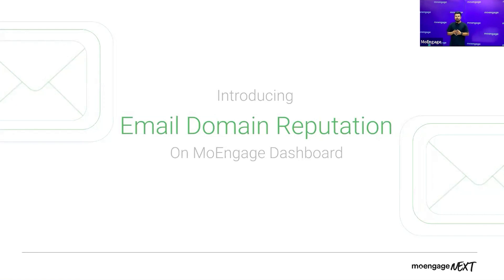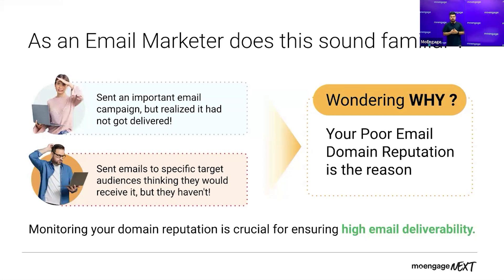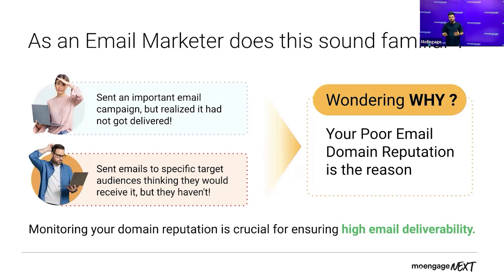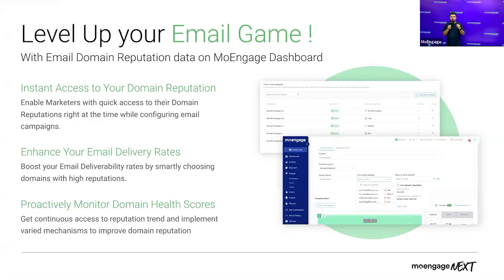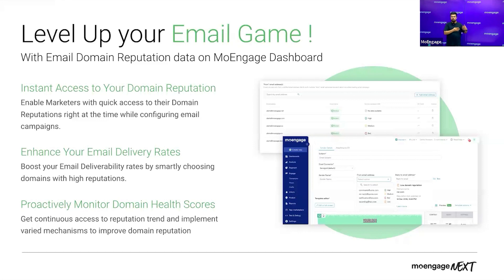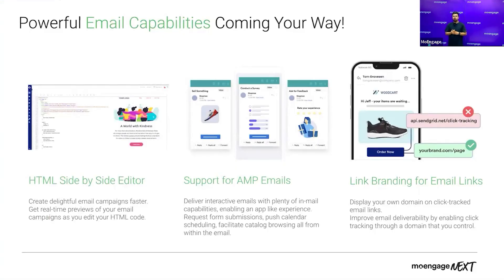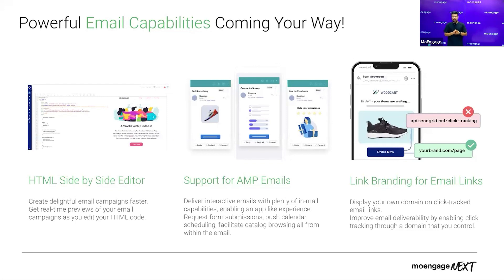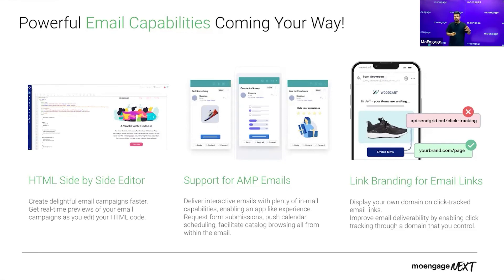Launching Email Domain Reputation by MoEngage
On the MoEngage dashboard, you can now view the reputations of your email domains while configuring your email campaigns!

This update will help you boost email deliverability rates by letting you pick the domain with the best reputation.

You can also continually access the reputation trends for your domains and implement different strategies to keep improving them.